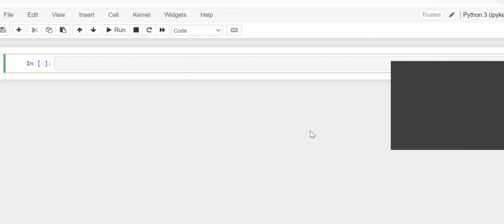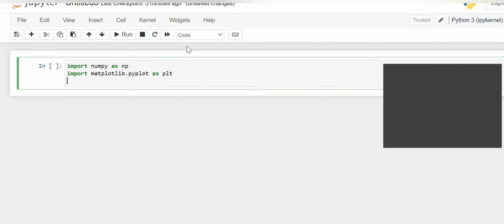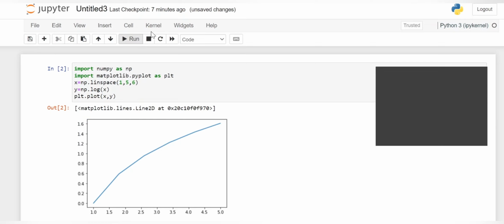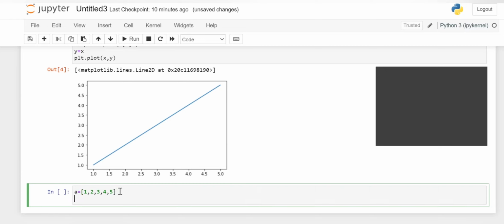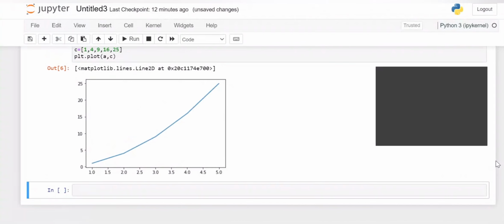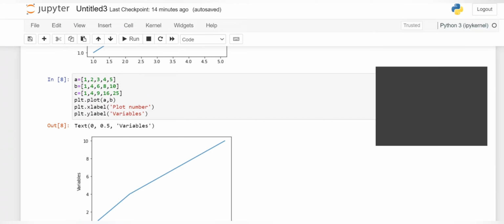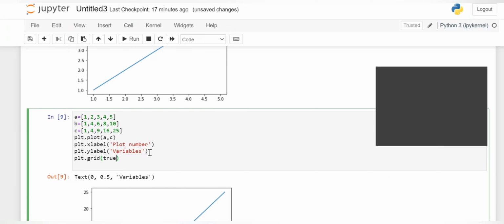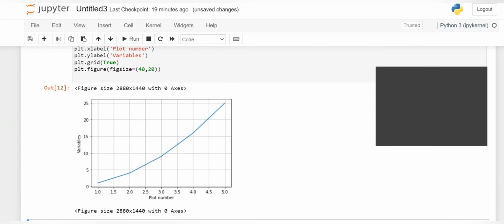Data Visualization Part 2.1I Line Graph I Matplotlib I Python I Class12 I Live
Data visualisation means graphical or pictorial representation of the data using graph, chart, etc.
The purpose of plotting data is to visualise variation or show relationships between variables.
Visualisation also helps to effectively communicate information to intended users.

In this video, I have explained how to plot graphs using several plotting libraries, namely Matplotlib, Seaborn and many other such data visualization packages with different features for creating informative, customized, and appealing plots to present data in the most simple and effective way.

This video is a recording of our online/virtual class for my student , who has requested me to teach Information Practices Class 12 Computer Science Series

Credits: This content has been taken from class 12th Book - Informatics practices - Sumita Arora and Dhanpat Rai and Co